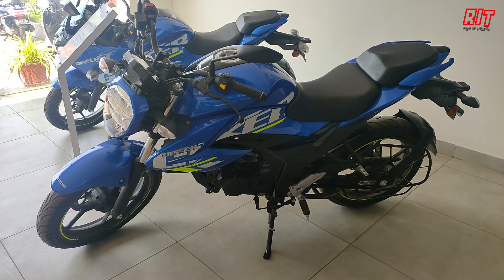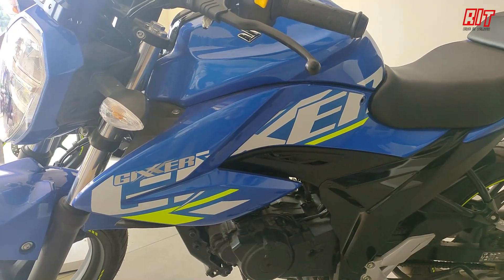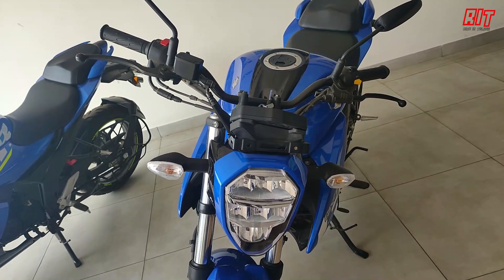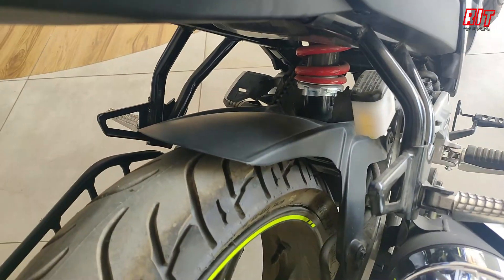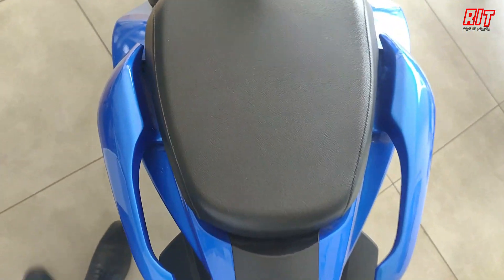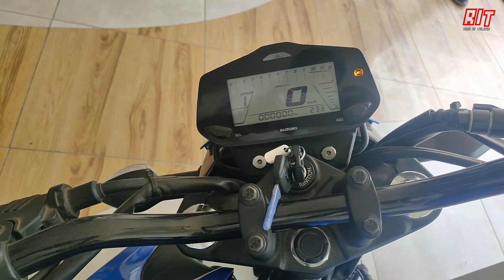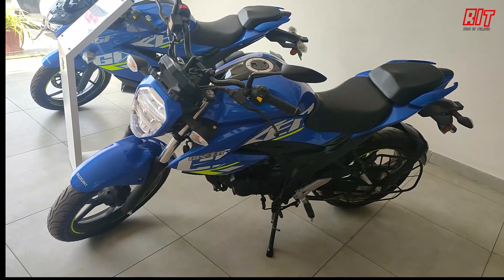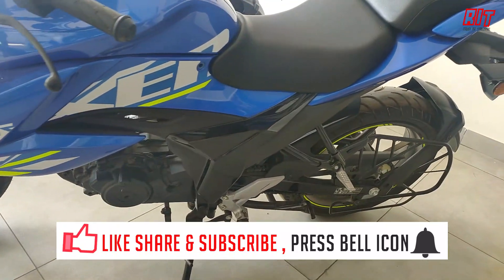Suzuki Gixxer 150 BS6 రివ్యూ తెలుగు లో | Mileage | Specifications | Price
Here is the detailed review of Suzuki Gixxer Specifications, mileage, top speed, on road price, etc details in Telugu,